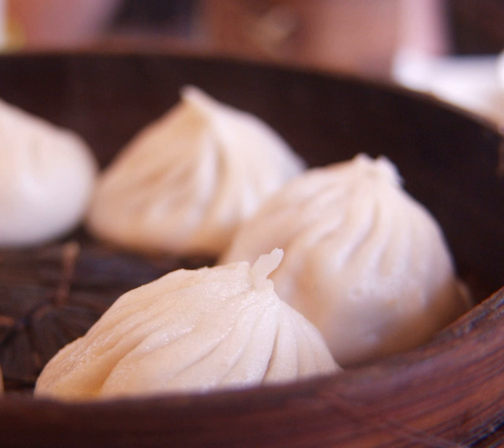Satay bee hoon | Wikipedia audio article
This is an audio version of the Wikipedia Article:
Satay bee hoon

SUMMARY
Satay bee hoon is a dish invented by the Teochew people who immigrated to Singapore. Satay bee hoon sauce is a chilli-based peanut sauce very similar to the one served with satay. The satay sauce is spread on top of rice vermicelli.